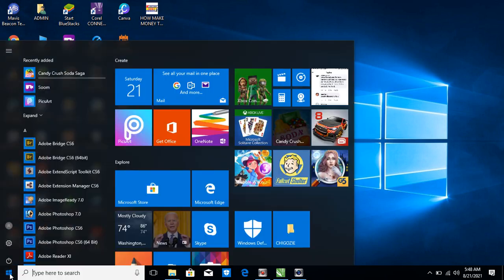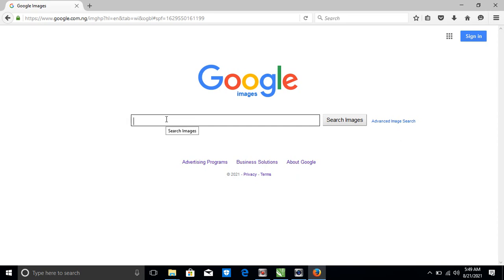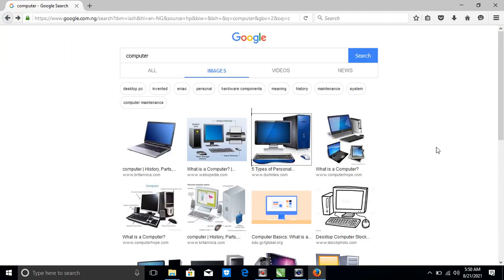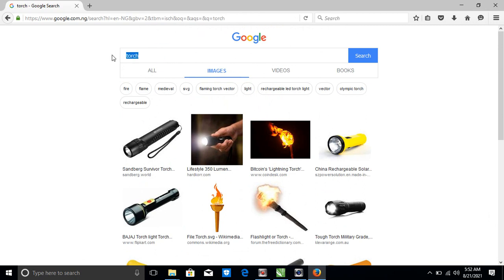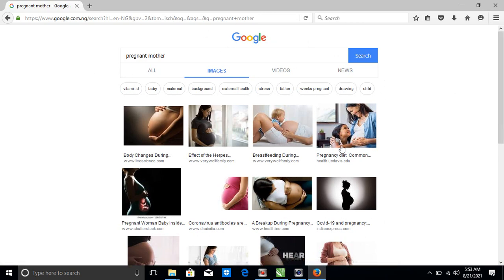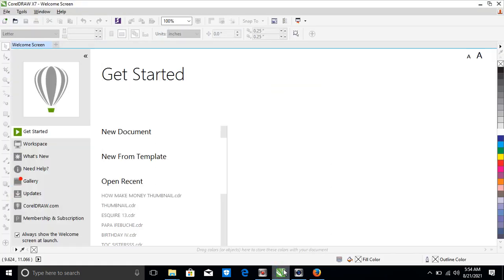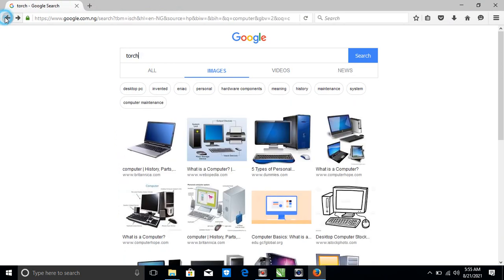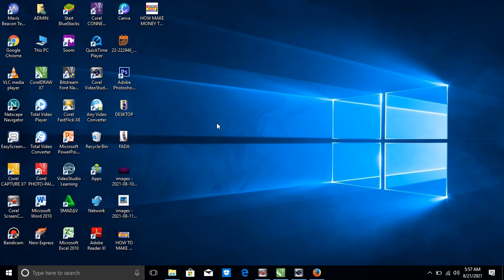DOWNLAOD IMAGES FROM GOOGLE FOR YOUR DESIGNS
This is a tutorial on the simplest steps to download pictures from google for use.

FOR DESIGNS, PRINTING, INTENSIVE COMPUTER TRAINING, ENTERTAINMENT, AND ADVERTS.